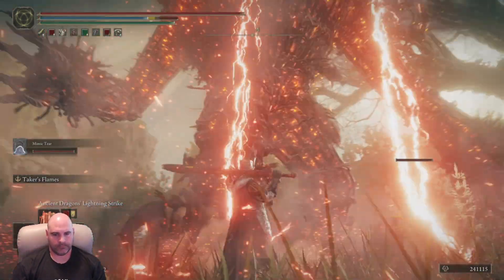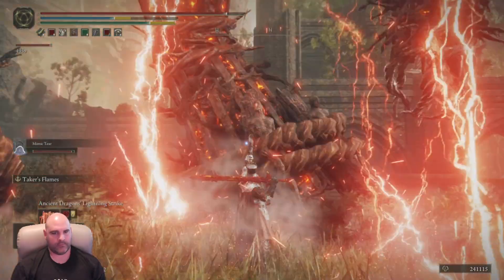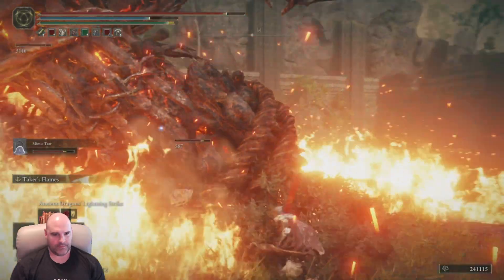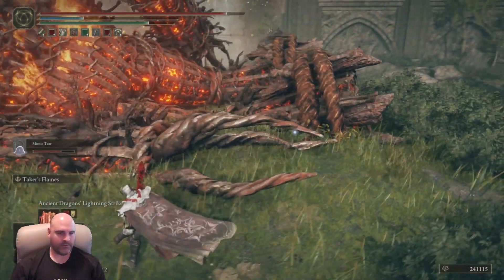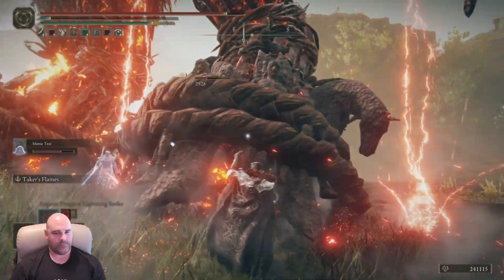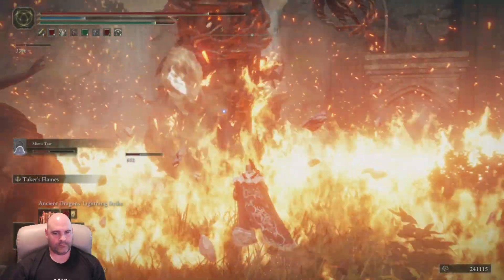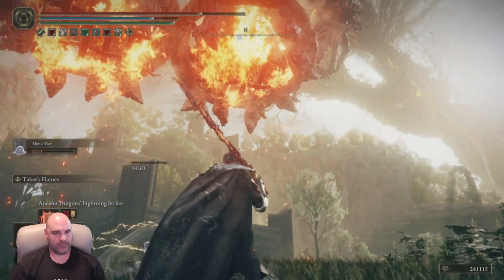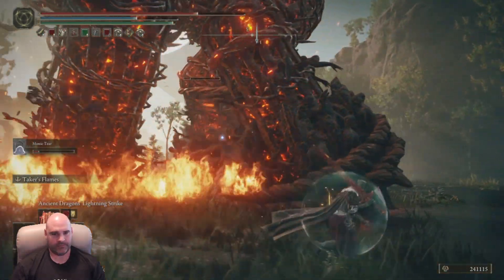How to EASILY beat a Walking Furnace in Elden Ring Shadow of the Erdtree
If you're like me, you encountered a walking furnance and were very quickly roasted alive. You probably tried killing them a few times and it seemed like you were doing ZERO damage. They're actually pretty easy to kill once you figure out the trick to it.

If you're looking for a quality energy drink checkout RAZE Energy!